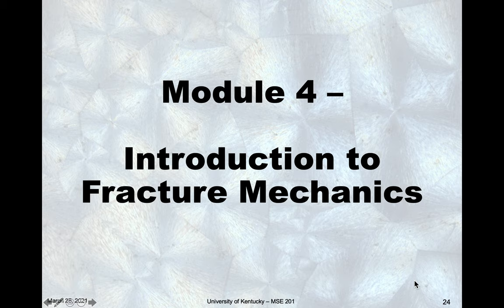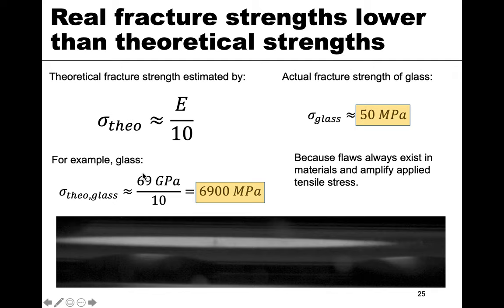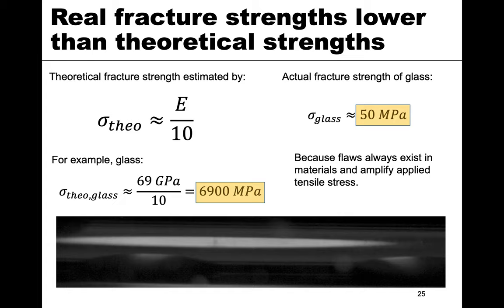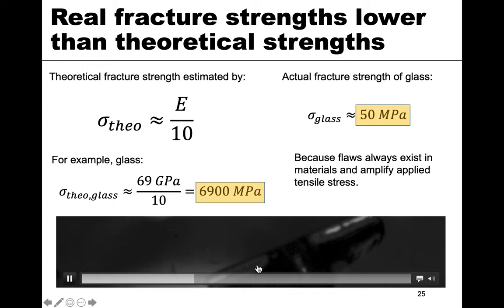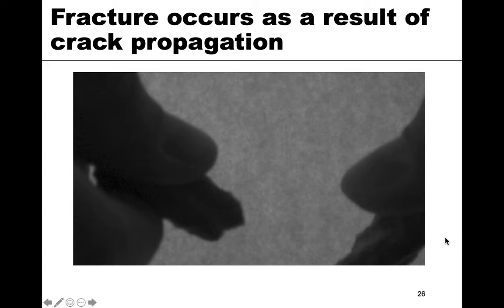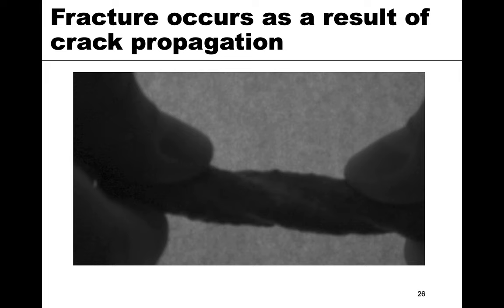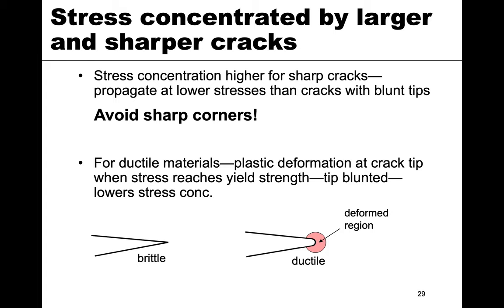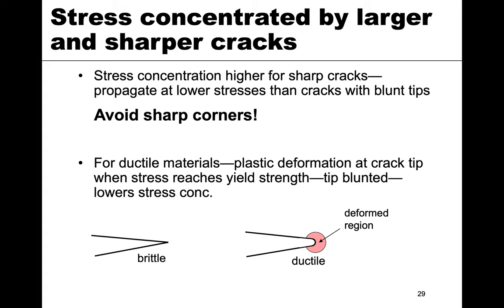MSE 201 S21 Lecture 26 - Module 4 - Introduction to Fracture Mechanics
This video also features high-speed captures of the fractures of a glass rod and a pretzel rod.